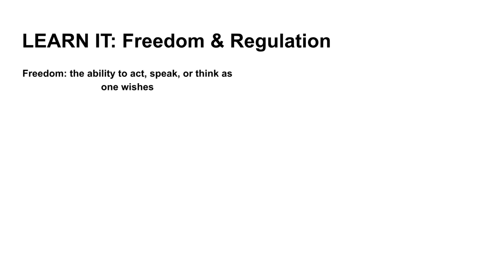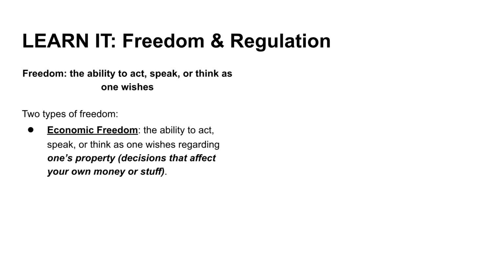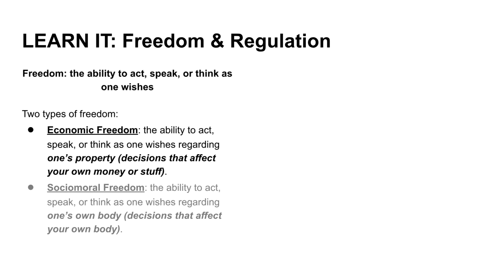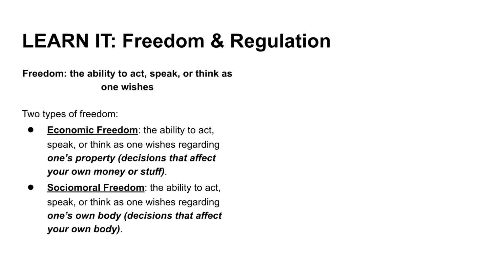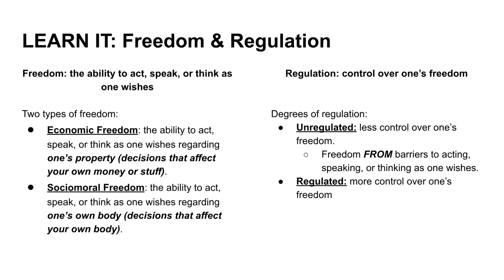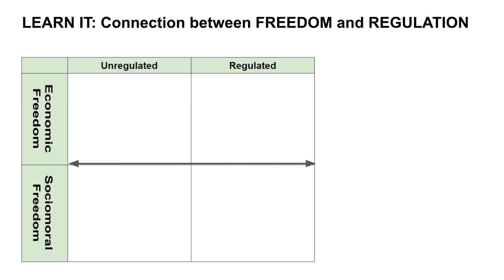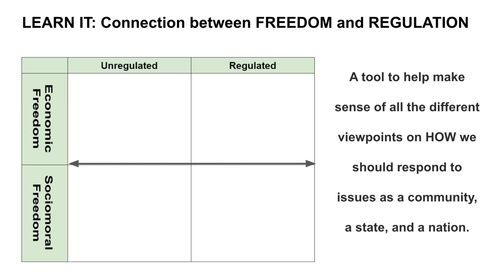Social Critique Forum Screencast, Part #2 - Learn It